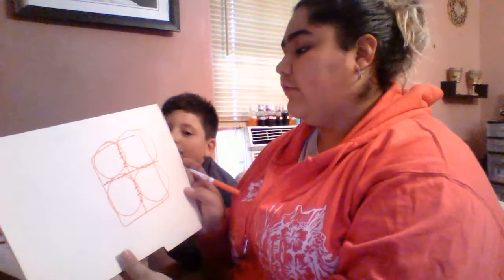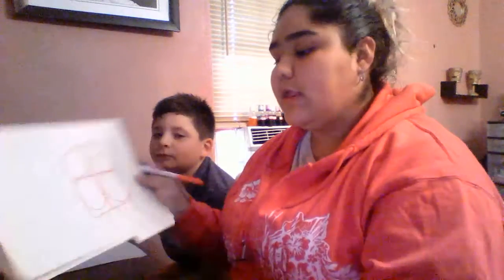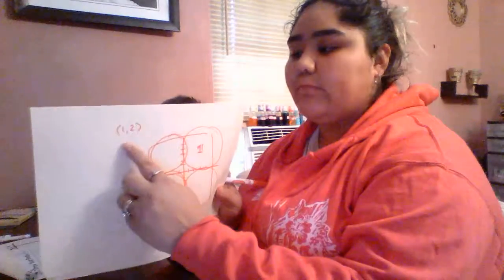Math Methods Micro Teaching